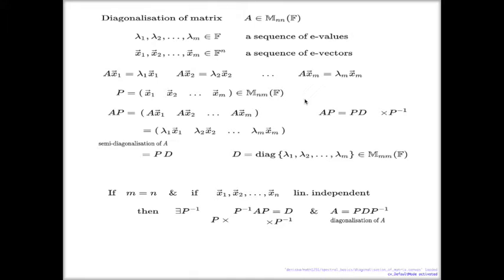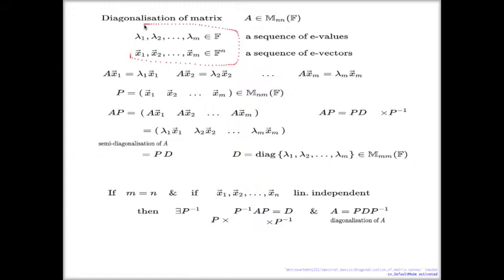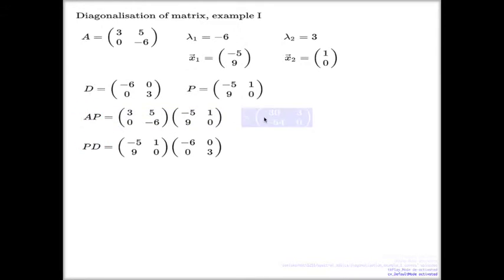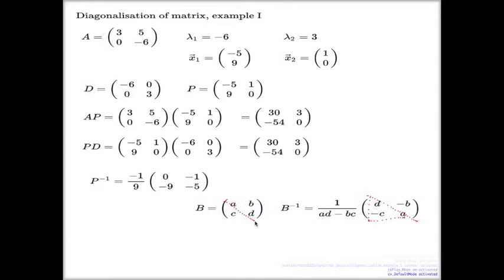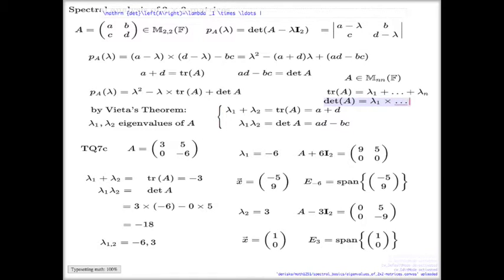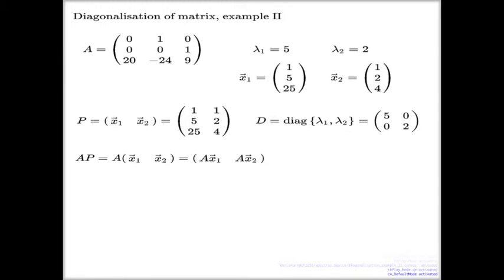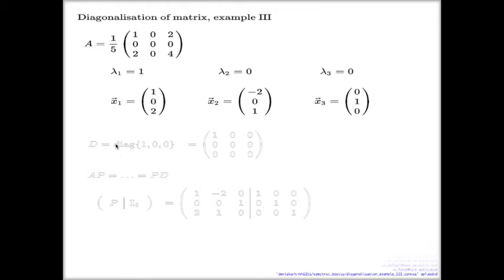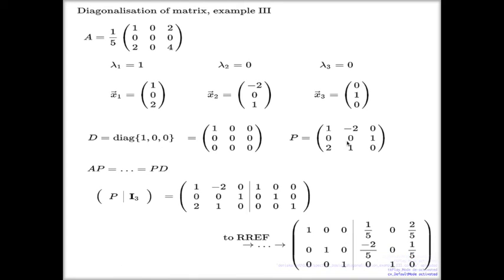Lecture 21 -- Diagonalisation of matrix, Examples